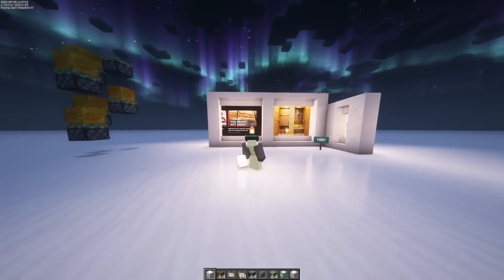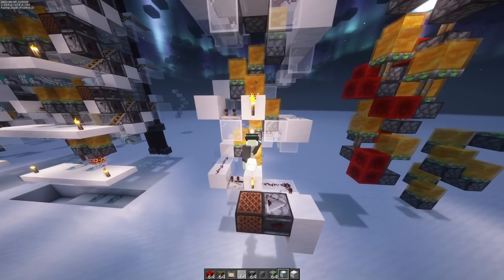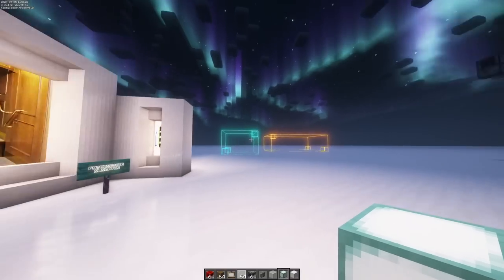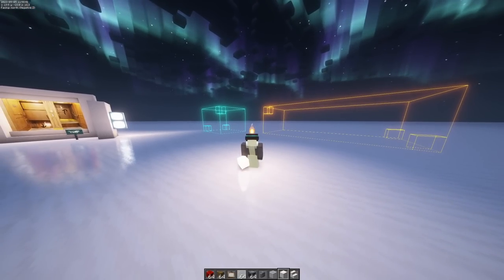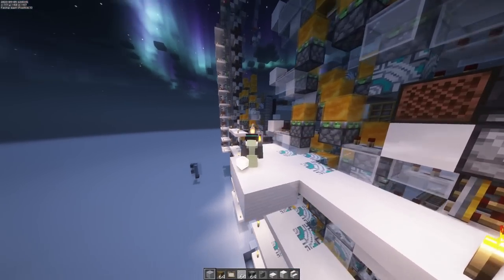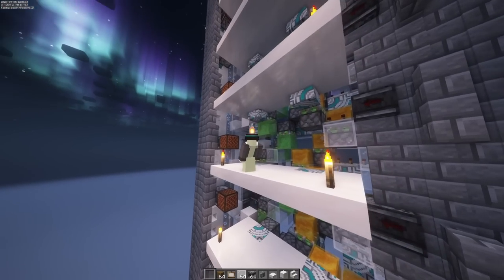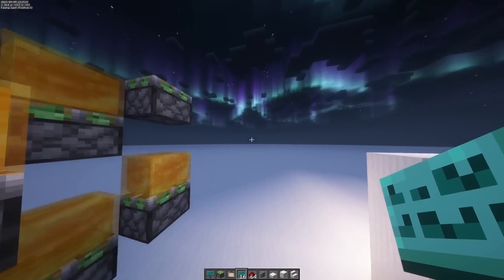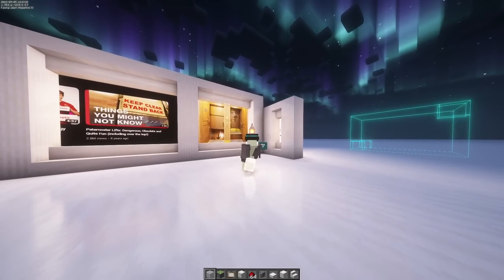Remaking the Weirdest Elevator Design (poorly)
a bit of a shorter video
more of a concept than anything else, I invite you to make it better since I don't feel like taking it too much further.

Im also aware this can be done with a simple piston feed tape but this was more importantly an application of the ideas exhibited in the Jlevator concept (side slimeblocks moving things upwards and downwards)

Texture Pack Details:
Vanilla Tweaks(This affects mainly everything involved with 3D-ifying components and see through scaffolding and the Dark Mode GUI), Ph1lza’s Diamond Netherite Highlights Pack, some random netherite elytra pack you can probably find by googling.

Shader Details: I use Complimentary Reimagined, on the mod Iris Shaders. Complimentary Shaders is similar and also great.

Mod Details: [1.20.1] (MODPACK: Fabulously Optimized), Isometric Renders, owo-lib, MaLiLib, Litematica, Tweakaroo, TweakerMore, World Edit, WorldEditCUI, MiniHUD, Carpet, Pistorder.